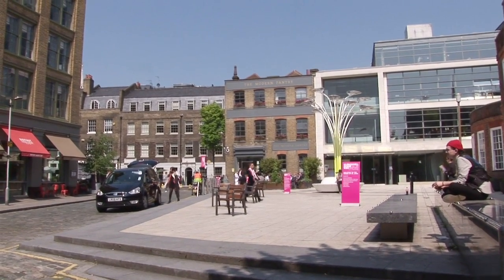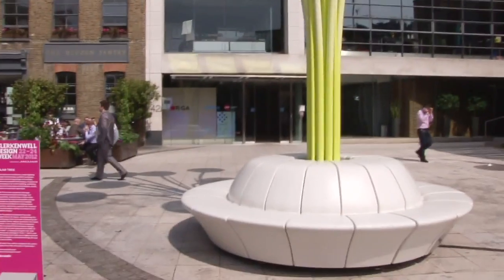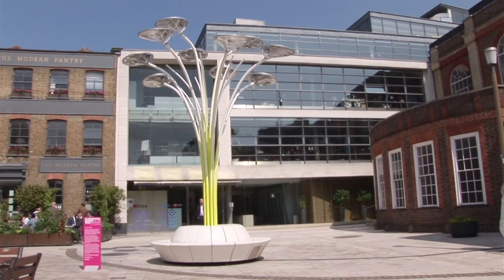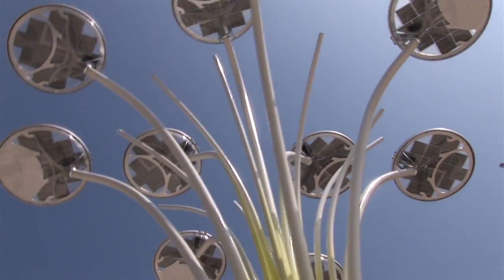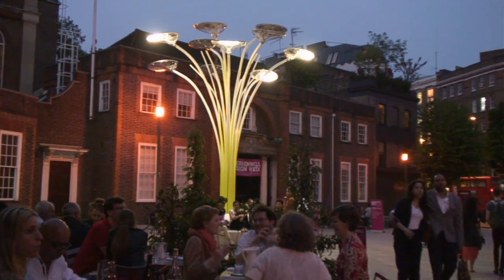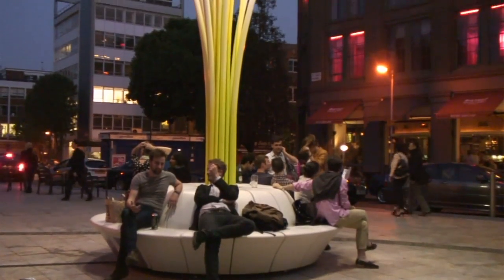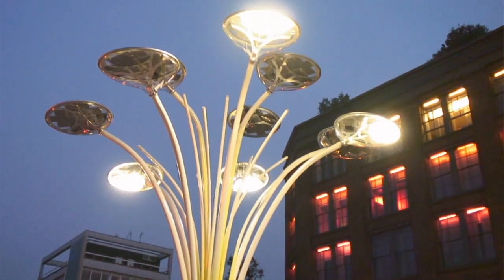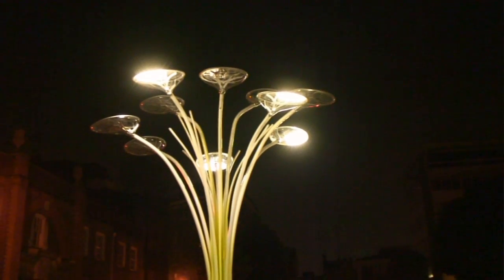Ross Lovegrove on his Solar Tree at Clerkenwell Design Week 2012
British designer Ross Lovegrove talks to Dezeen about the tree-like solar-powered street lights he brought to St John's Square for Clerkenwell Design Week.

Lovegrove has been working on the project with Sharp Solar and Italian lighting brand Artemide for the past few years and installing the lights in cities around the world.